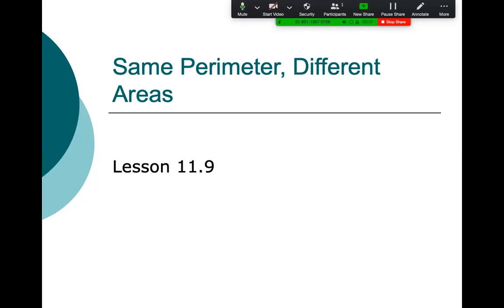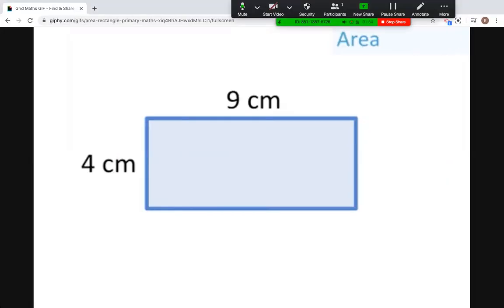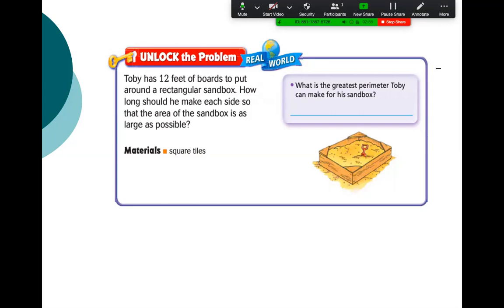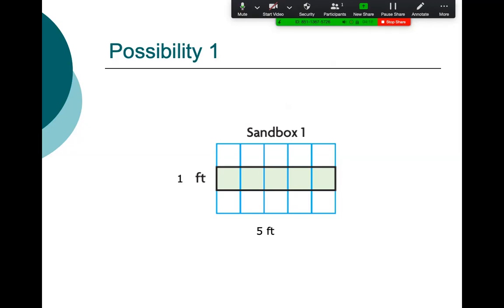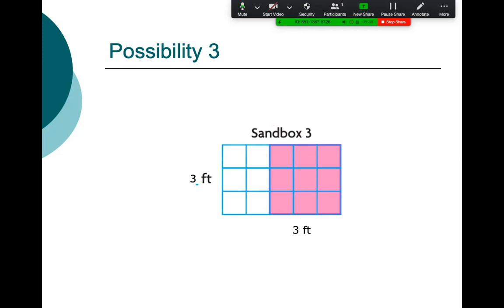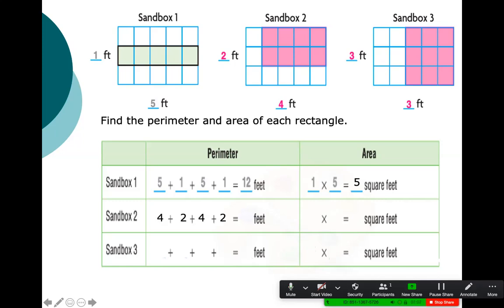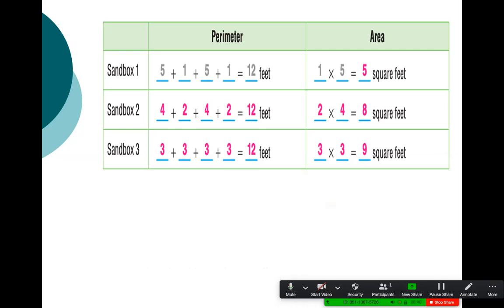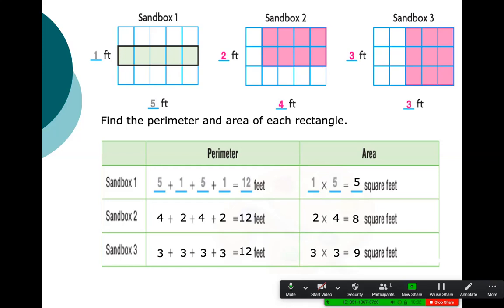Grade 3 Go Math! Lesson 11.9